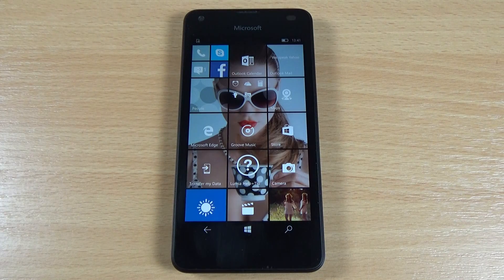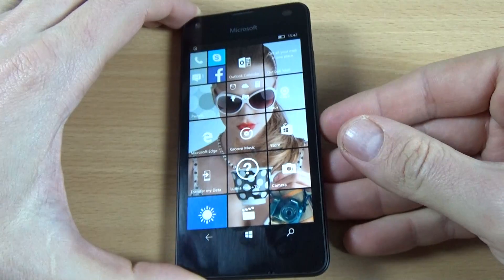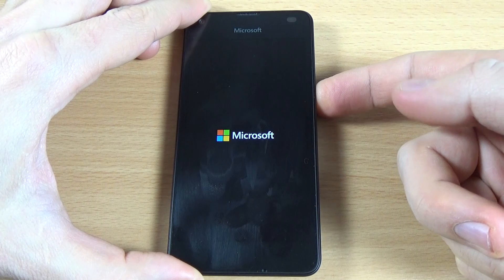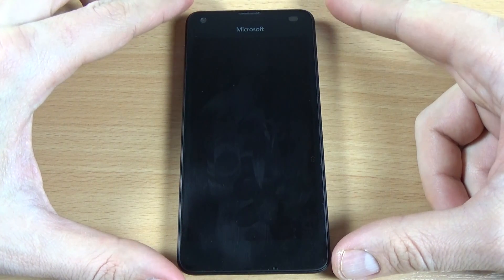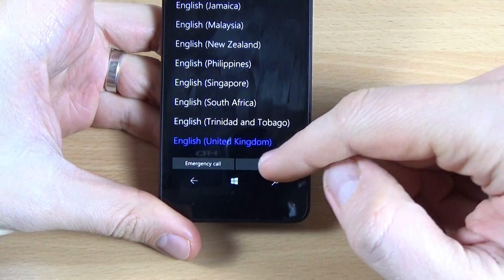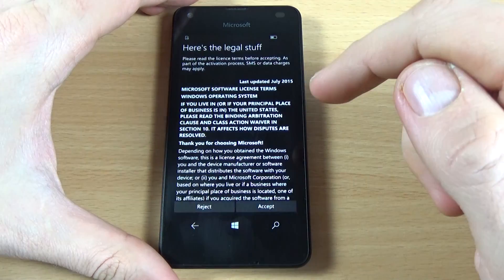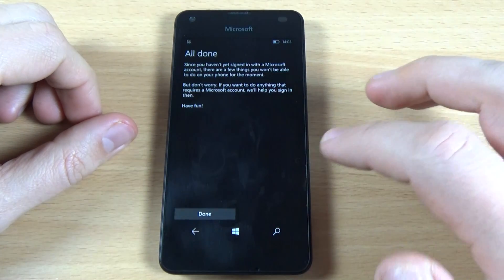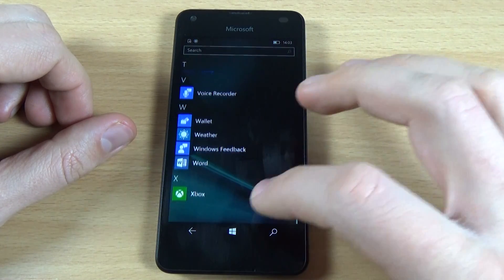How to HARD RESET Any Lumia Phone With Windows 10 Inside (2016)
In this tutorial I will show you how to hard reset any Lumia phone with Widows 10 inside.You can use this option on Microsoft Lumia 430 ,435, 532, 535, 540, 635, 640, 640XL, 735, 830, 930, 550, 950, 950XL.
This method is called HARD RESET and will reset your LUMIA phone to factory settings by using a keys combination without requiring the phone to be power on. Use it if you forget your security code or if you have various problems with the phone software.
This method will not upgrade or downgrade the firmware version of your LUMIA phone and it will NOT UNLOCK the network lock. This method does not reset the PIN code of the SIM card.
Warning!
--Take your sim card and memory card from the phone before the reset!
--All data will be erased from your Lumia phone storage, including your Microsoft account, system and app data, device settings, downloaded apps, music, pictures, all other user data!
--Please, if you can, make a backup before!
1.Power off your phone
2.Press power button until your phone will vibrate once then quickly push and hold the volume down key until you'll see an exclamation sign
3.Press in this order the these keys: Volume up
                                                                , Volume down
                                                                , Power key
                                                                , Volume down
4.Wait until format ends and the phone will restart